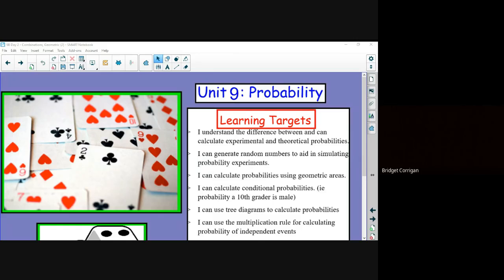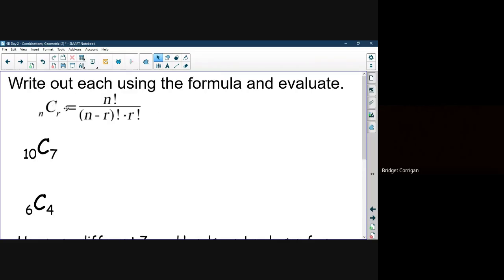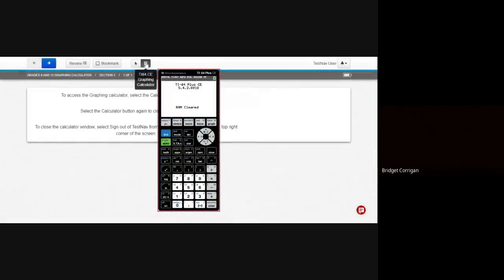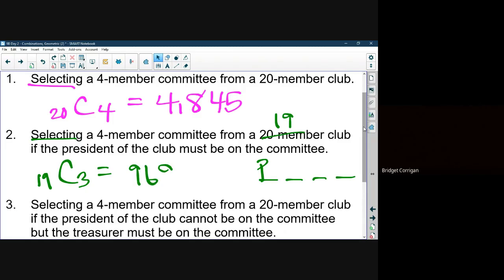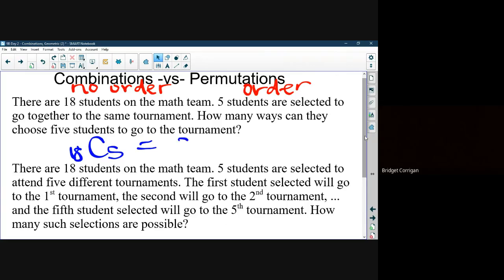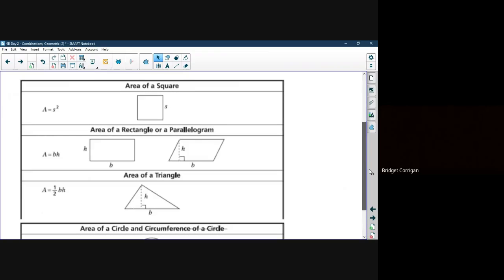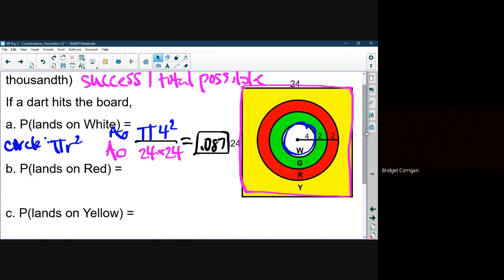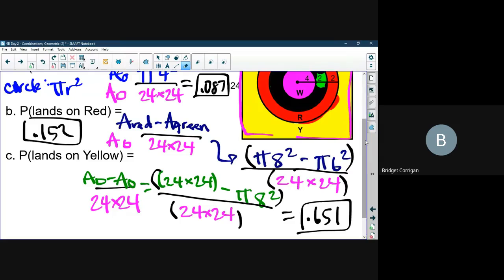Combinations and Geometric Probability